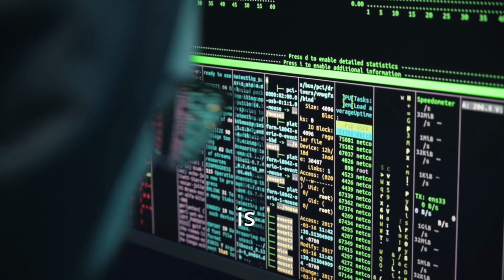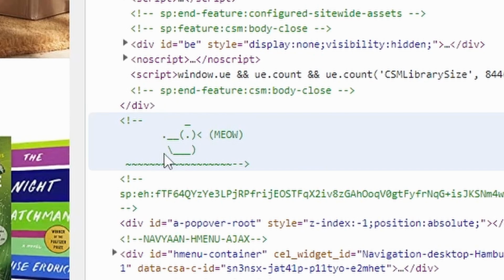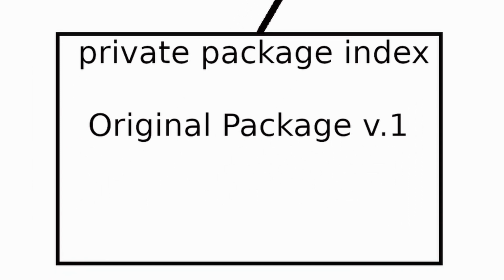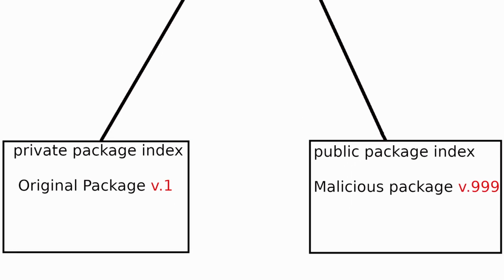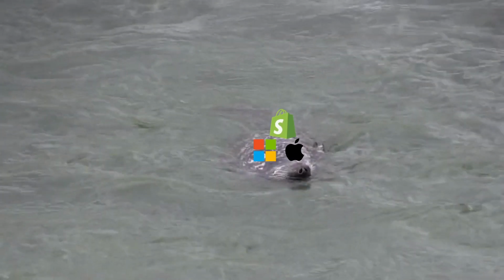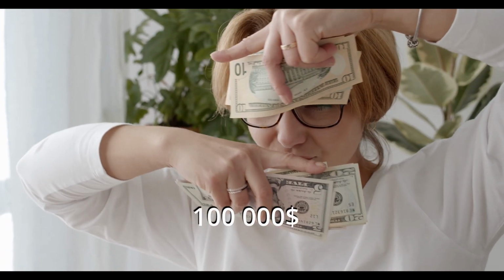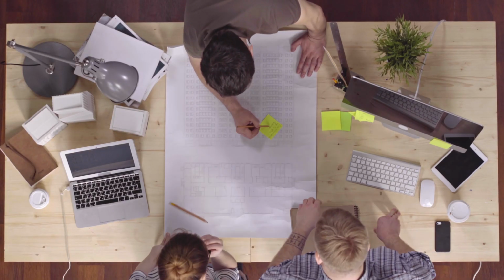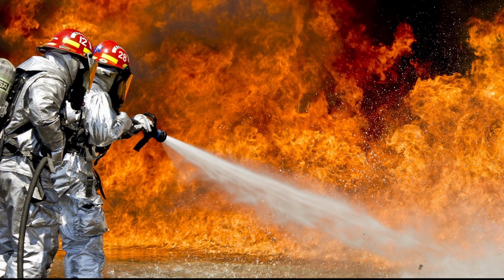Supply Chain Attack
Explains what supply chain attack is and why developers needs to be careful when using package management tools like npm or pip.